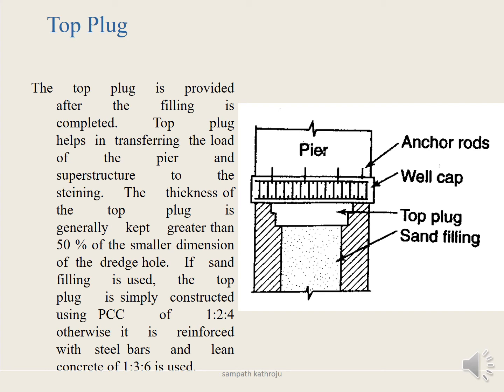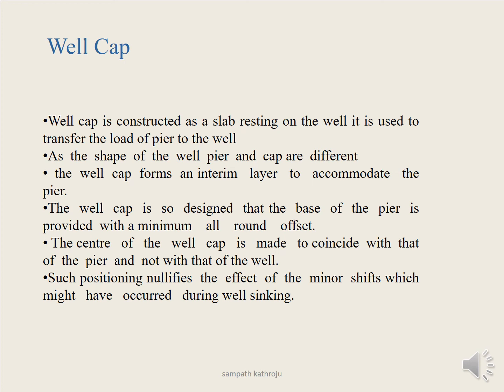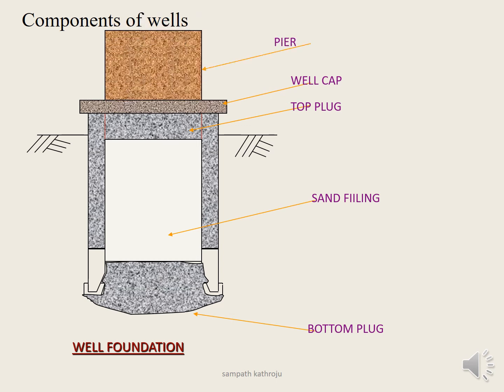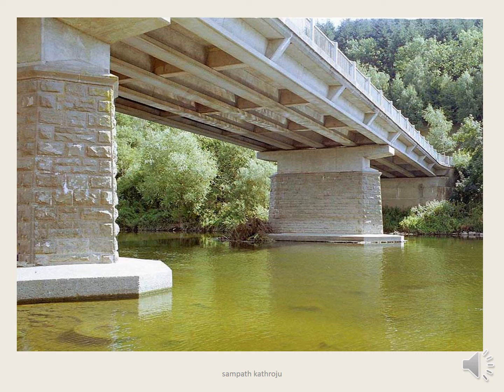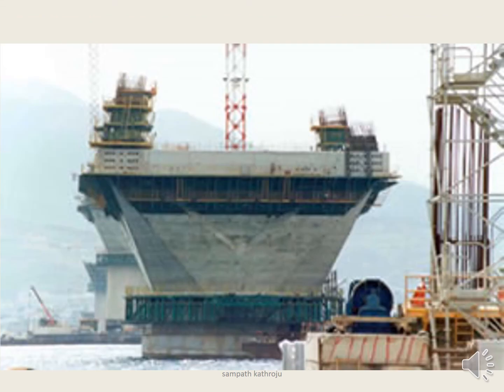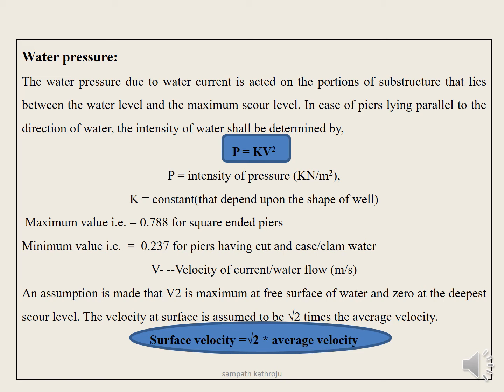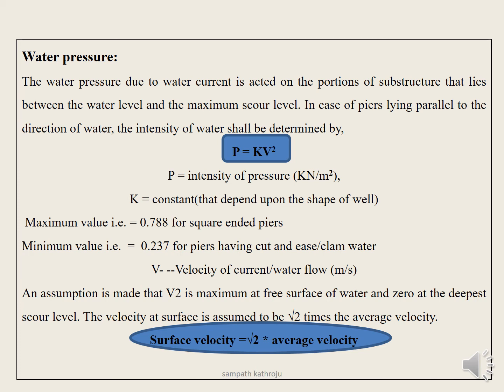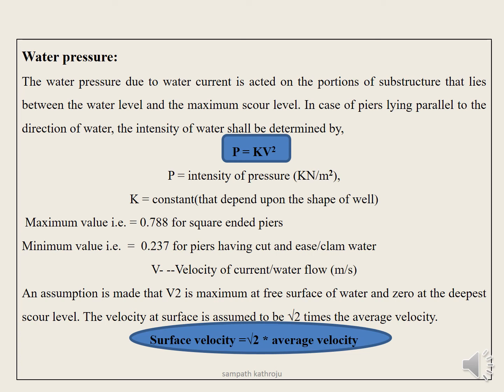CE well foundation 4 by Dr B Acharya